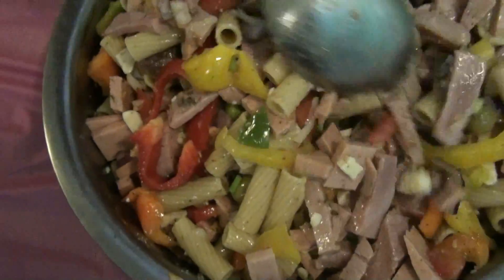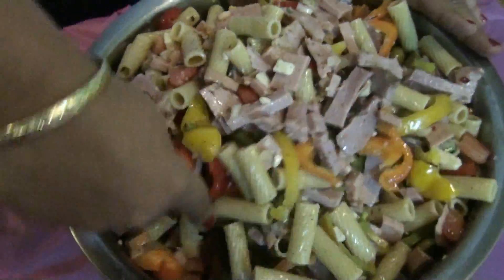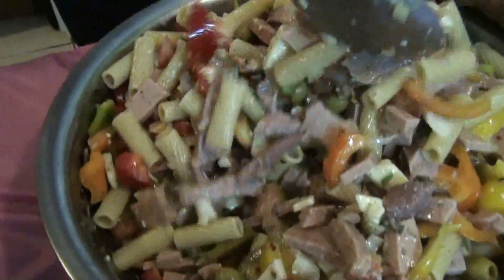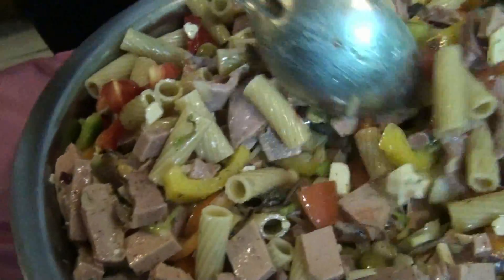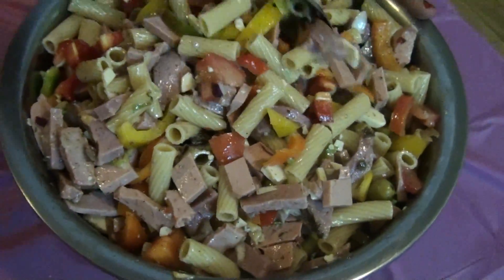MEAT LOVERS VEGGIE RIGATONI PASTA/RIGATONI PASTA CON JAMONES Y VEGETALES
Enjoy a fresh rigatoni pasta with various types of meats and also a healthy selection of vegetables to make it the perfect balance to satisfy any meat cravings while still staying on the healthy side!

Disfruta esta pasta fresca de rigatoni, hecha con muchas diferentes clases de carne y también una cantidad de vegetales para hacerlo el perfecto balance para cualquier deseo por carne pero a la misma vez estando en el lado saludable!